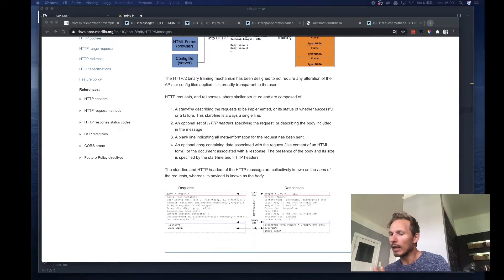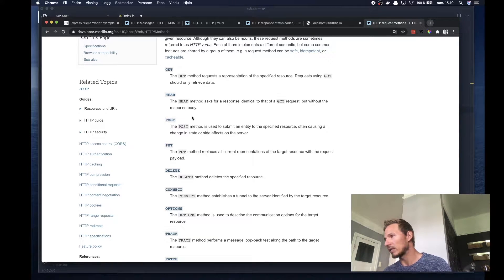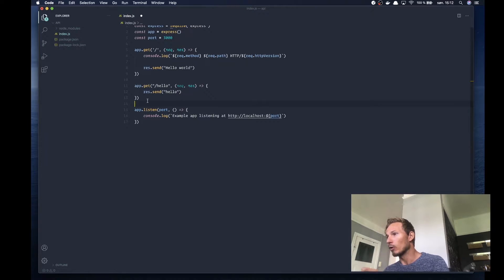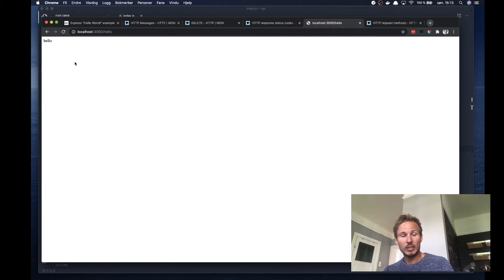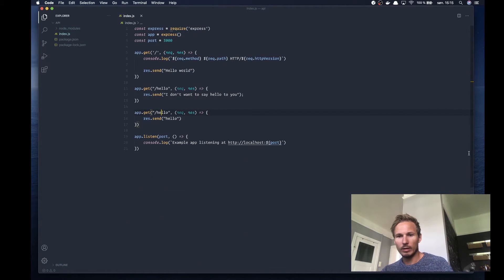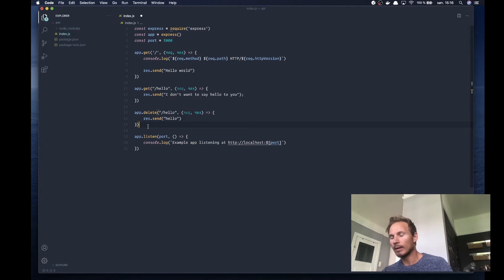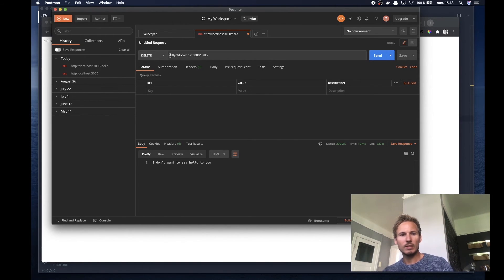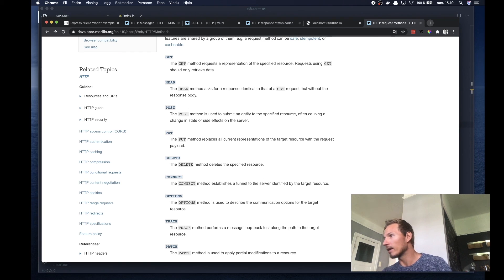APIs and HTTP methods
In this video we'll explore the importance of HTTP methods in relationship with APIs.